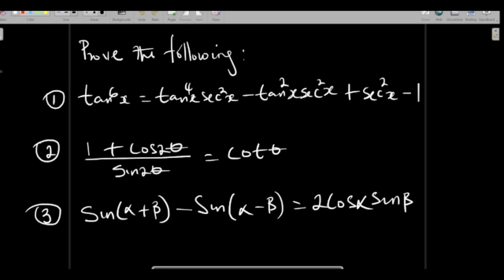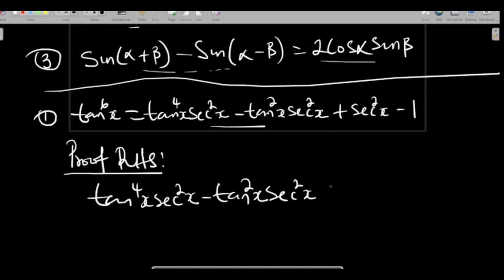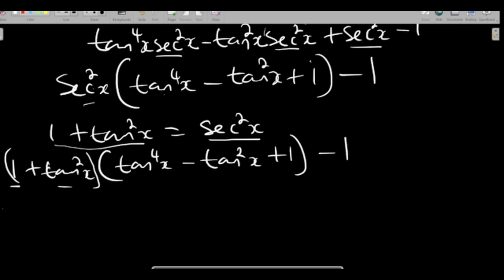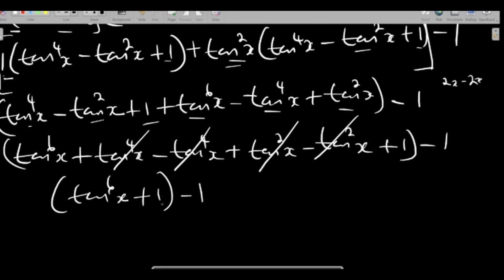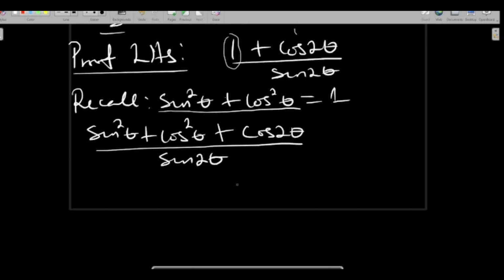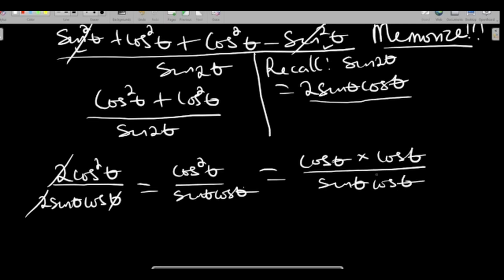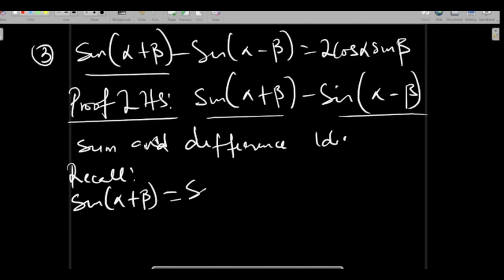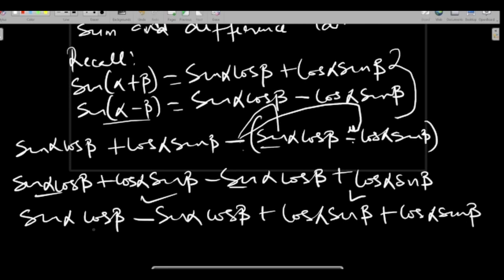How to Prove Trig Identities involving Double Angle and Sum-and-Difference Formulas.